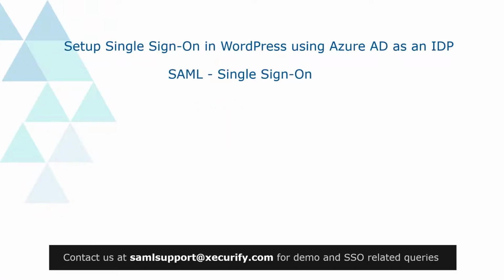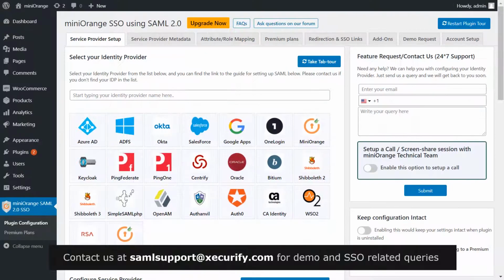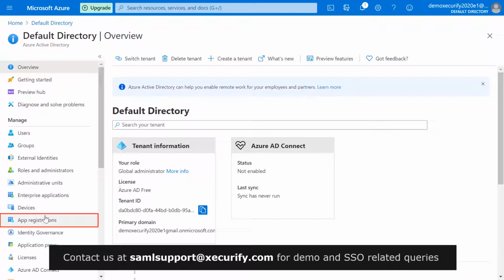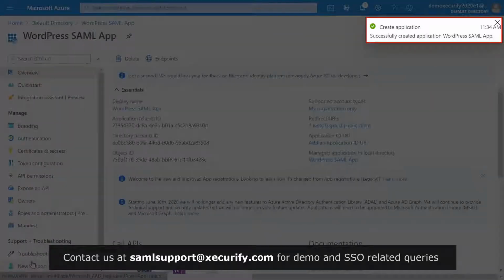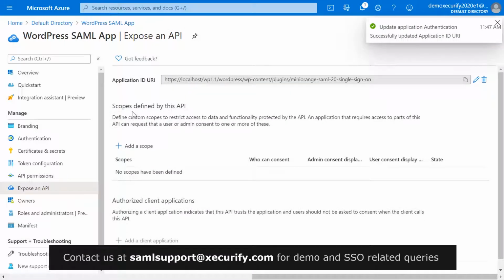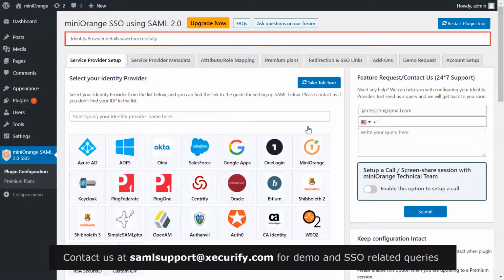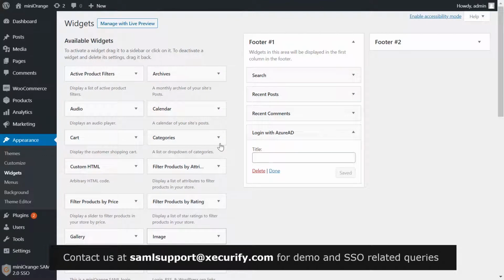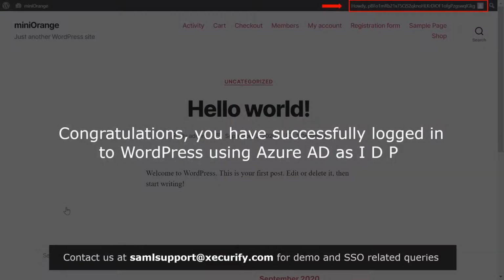Azure AD Single Sign-On (SAML) | Login into WordPress using Azure AD | WordPress Azure AD SSO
Setup SSO to allow users to log in to your WordPress site using their existing AzureAD credentials.

Follow these step-by-step instructions to configure SAML Single Sign-on (SSO) between WordPress as a Service Provider (SP) and AzureAD as Identity Provider (IDP) through App Registrations by using the miniOrange WordPress SAML SP SSO plugin.

Download Links: Plugin to set up SAML SSO between WordPress and AzureAD